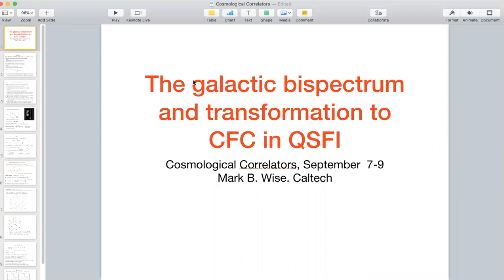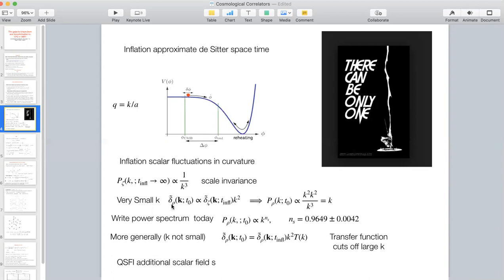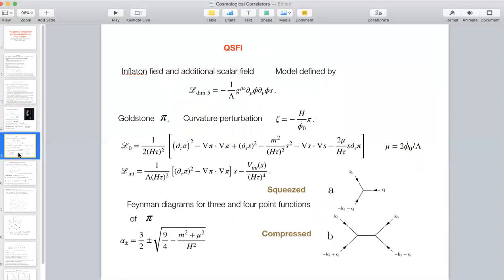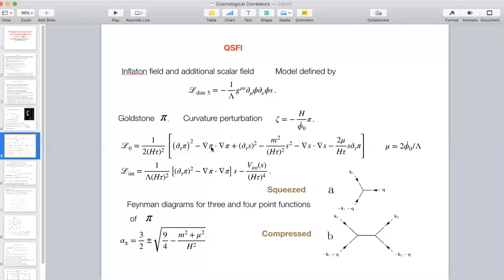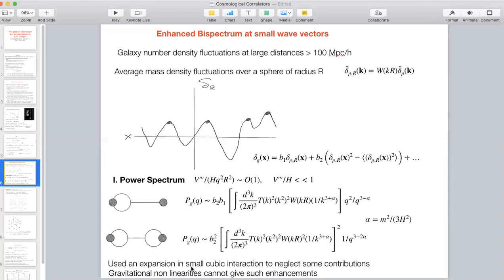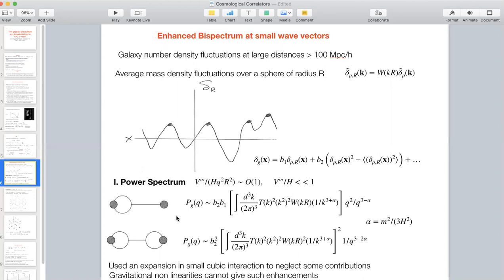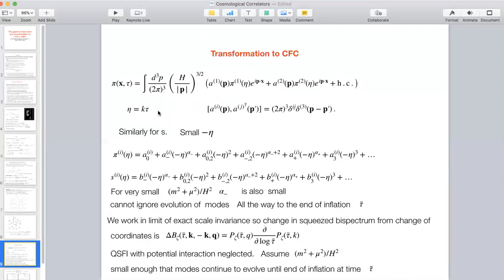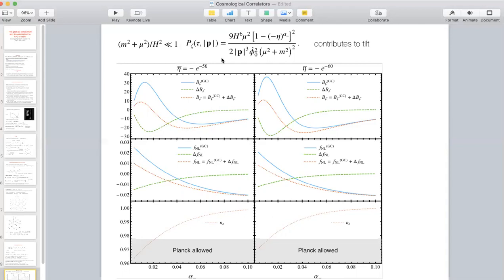The galactic bispectrum and transformation to CFC in QSFI -- Mark Wise (Caltech)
Using Quasi Single Field Inflation (QSFI)  two  topics are discussed.  Firstly the  the nature of  the bispectrum for fluctuations in the number density of galaxies, at small wave-vectors q is considered.  Contributions of order 1/q^6  are shown to arise. Secondly the impact of  transforming to Conformal Fermi Coordinates (CFC)  on the squeezed limit of the bispectrum for curvature fluctuations is discussed.  The change to CFC coordinates can be the same size as the  bispectrum in global coordinates but does not cancel the global coordinate contribution.

 Note: on page 8, the contribution to the bispectrum goes as 1/q^6, not the 1/q^3 that was said in the video